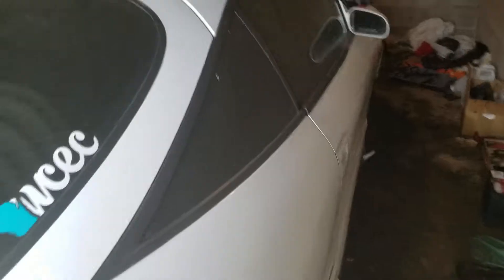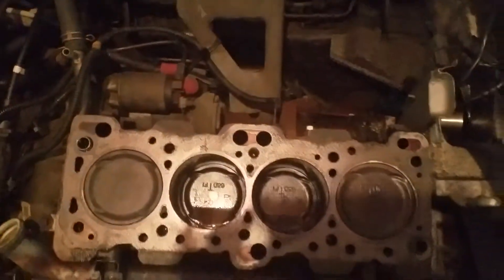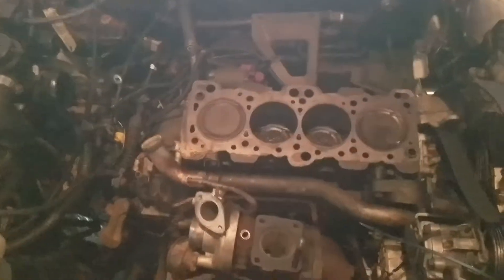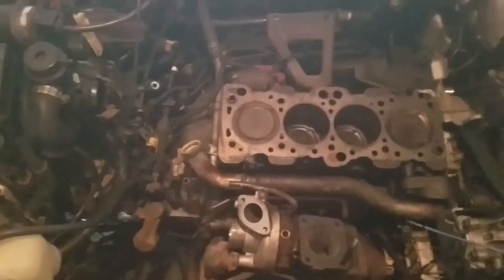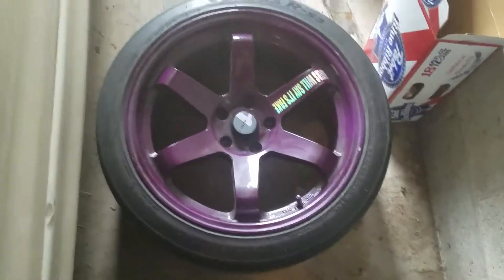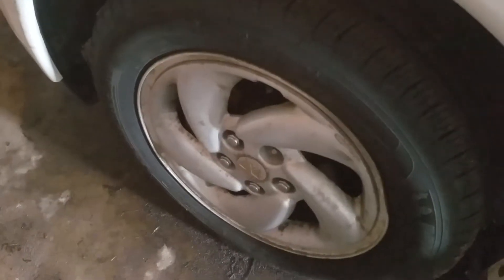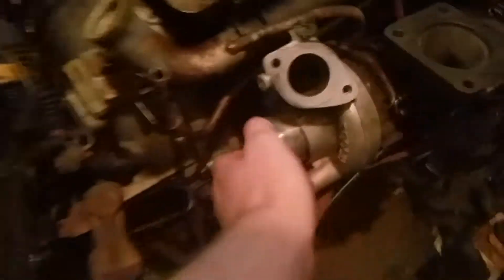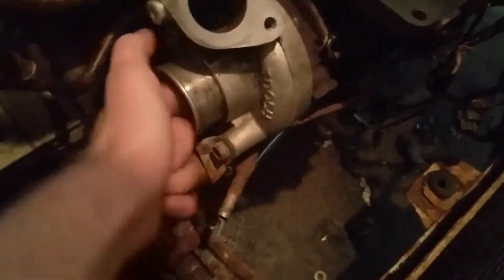Update on my eclipse GSX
Im just making a new upload on everything thats going on with my eclipse. I am sorry i did not get any videos when it was running. But sadly things have taken a turn for the worse. I am in the middle of building a new bottom end for it. So much more to come!